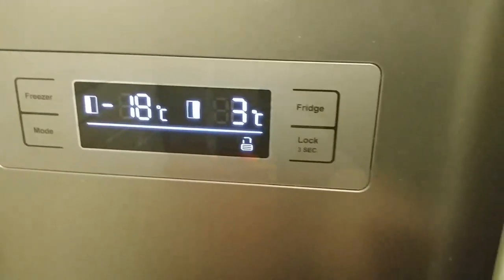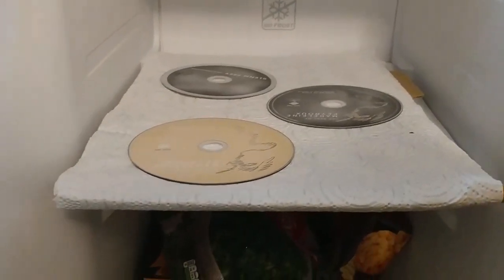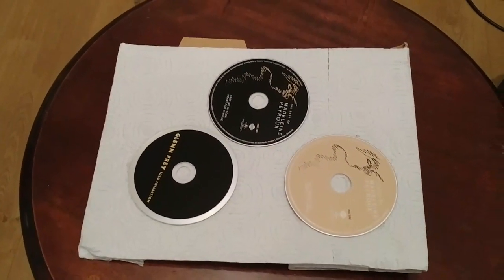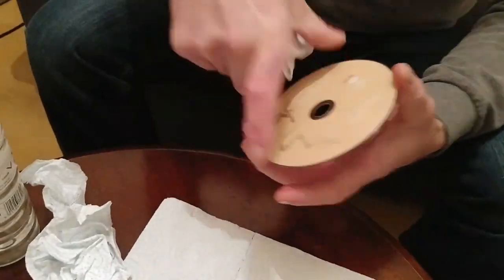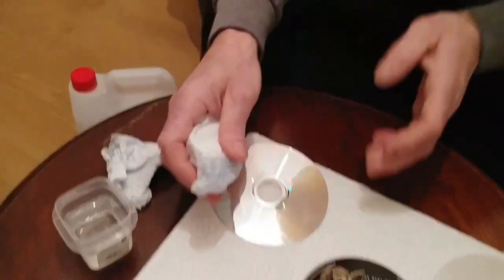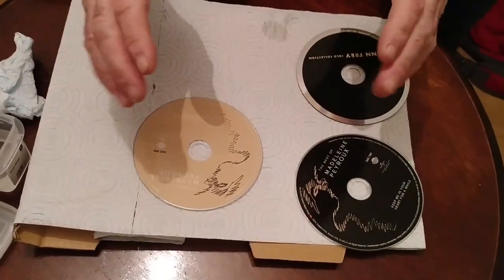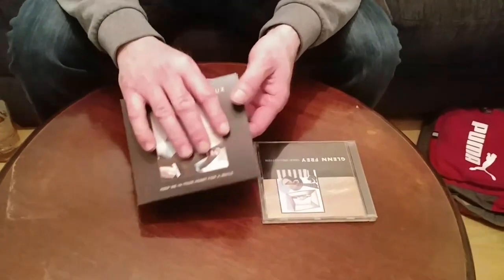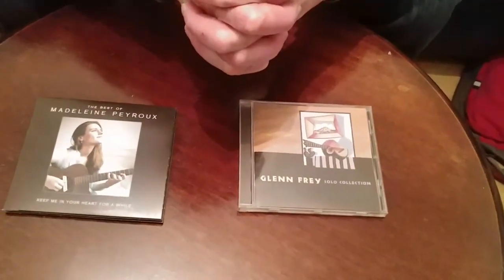How to improve the sound quality of a CD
We show you how to improve the sound quality of a cd, by deep freezing & cleaning them.